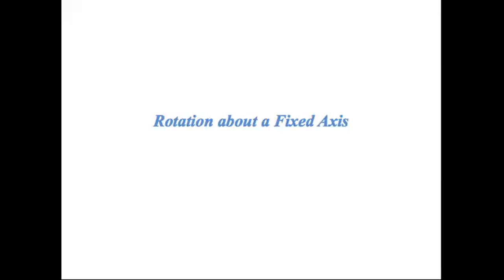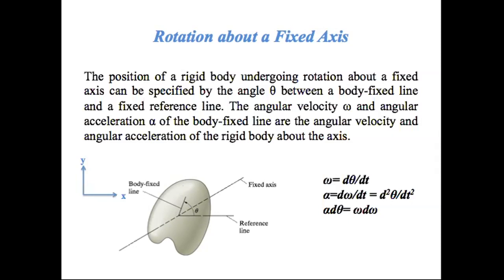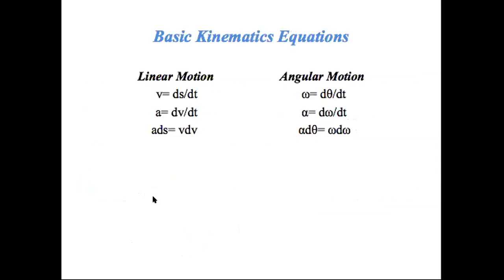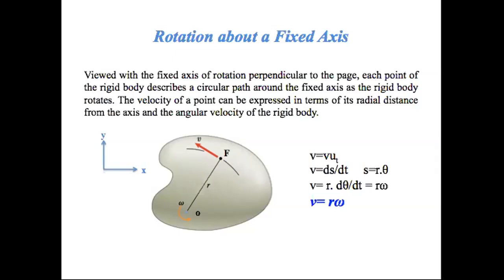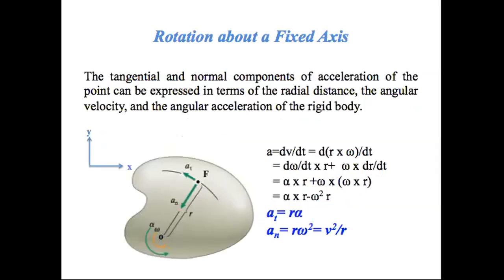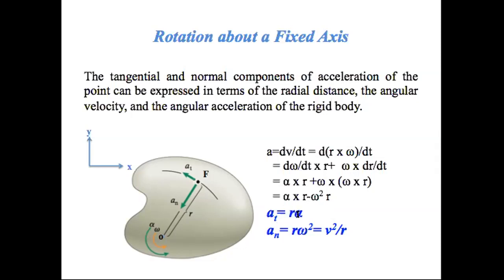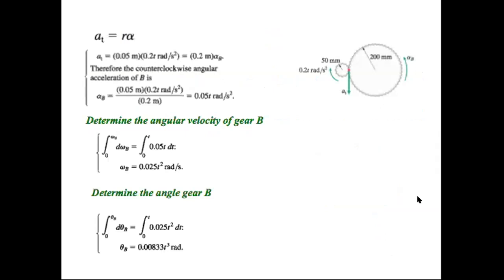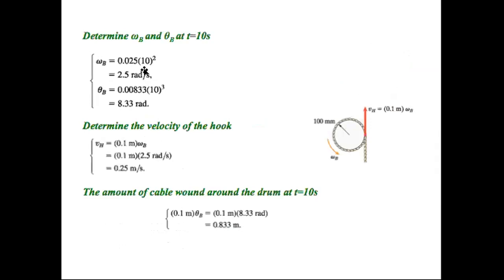Rotation about a Fixed Axis